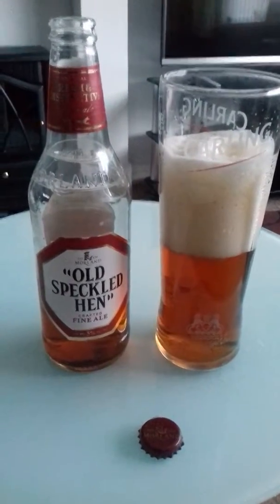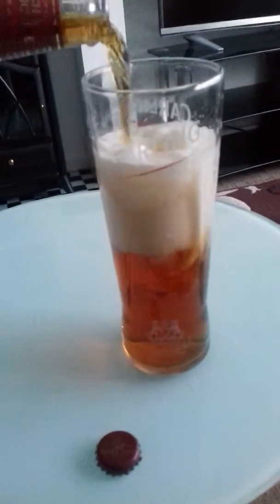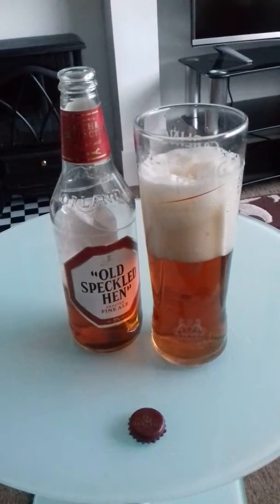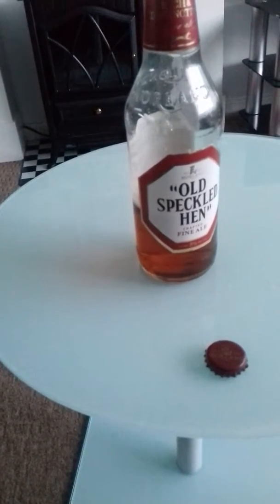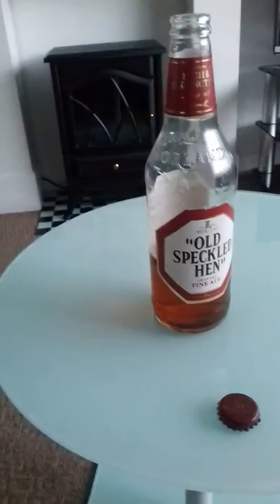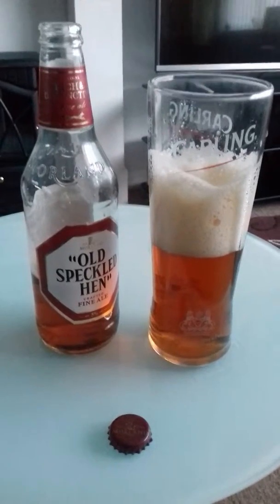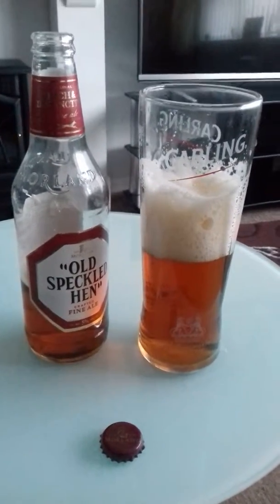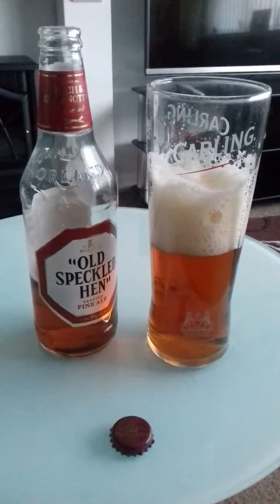Old speckled hen #27